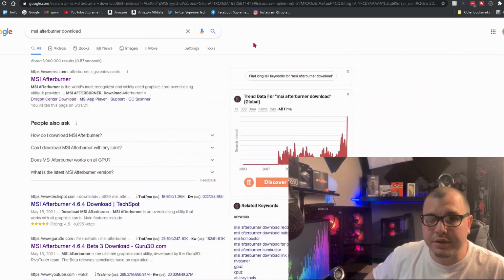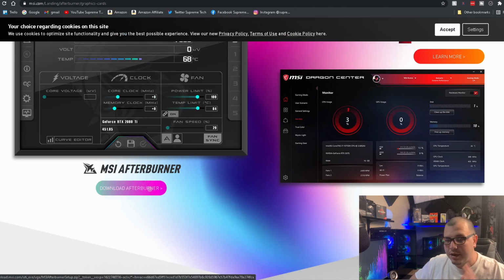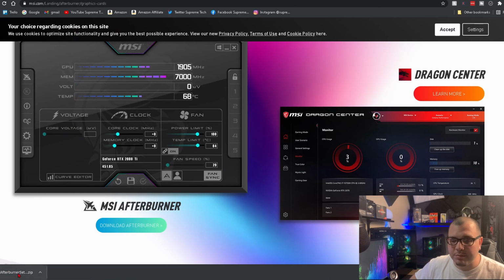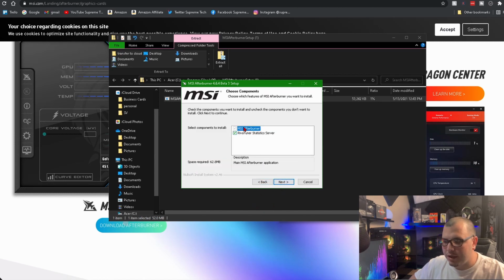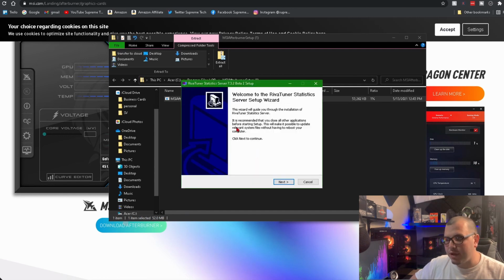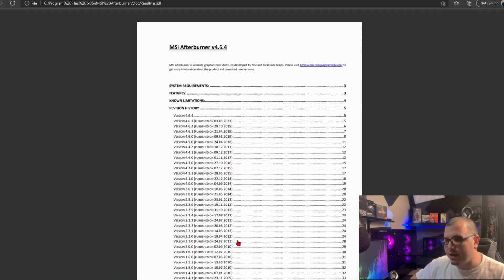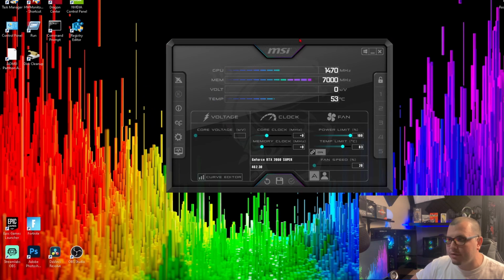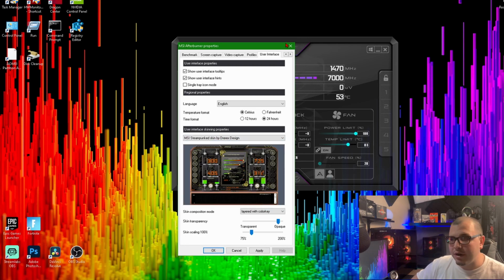MSI Afterburner: The Essential Guide to Boosting Your FPS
MSI Afterburner is an amazing program that ALL GAMERS/OVERCLOCKERS should have.